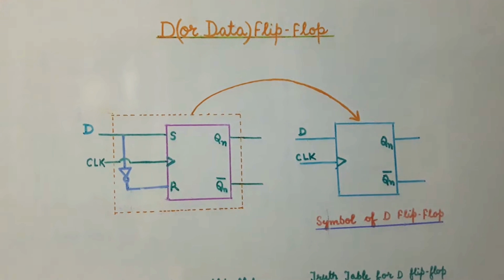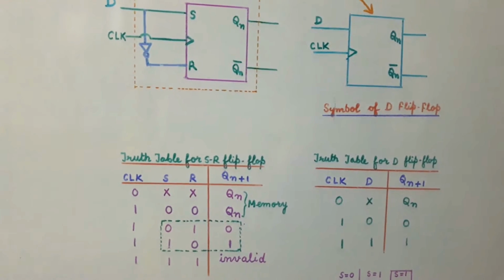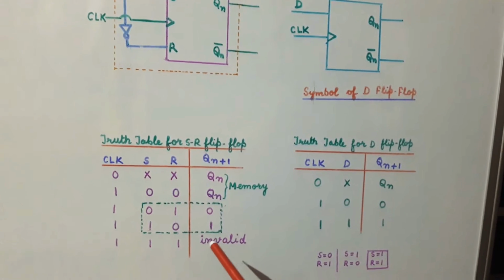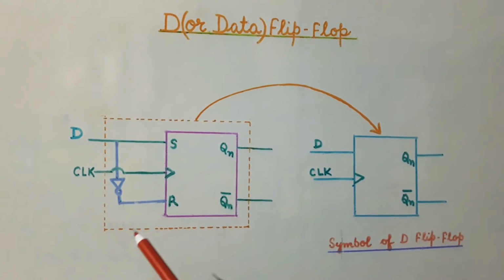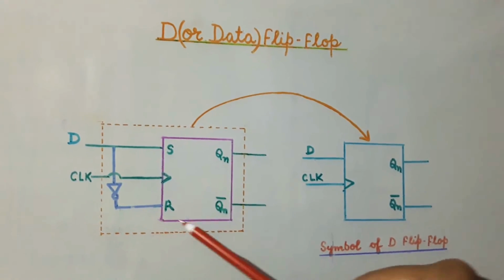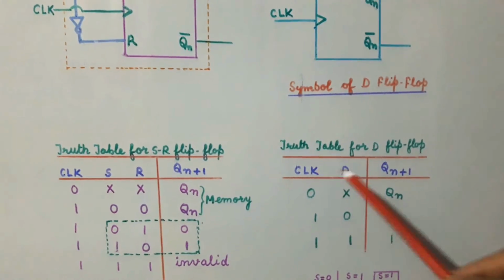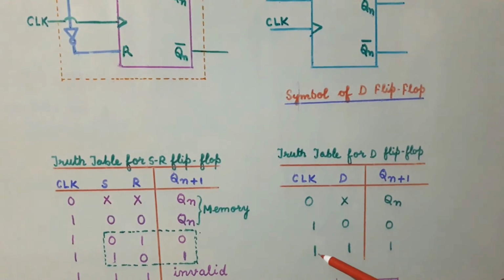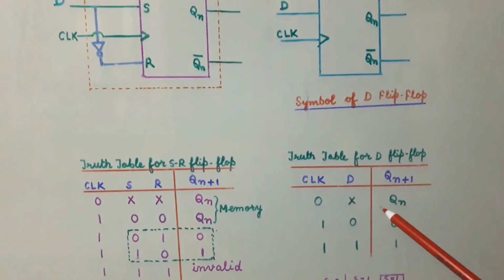D flip flop ( Data flip flop or Delay flip flop)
Symbol and truth table of D flip flop